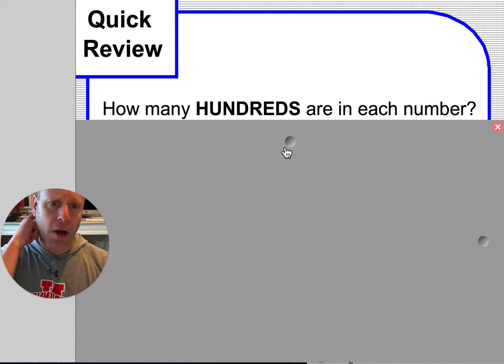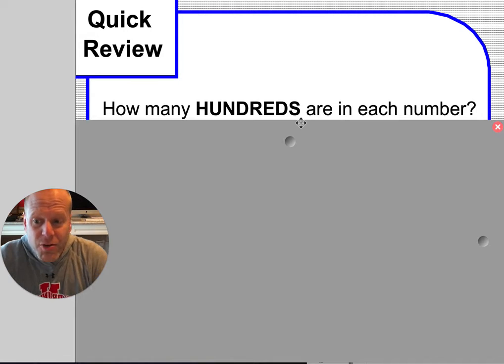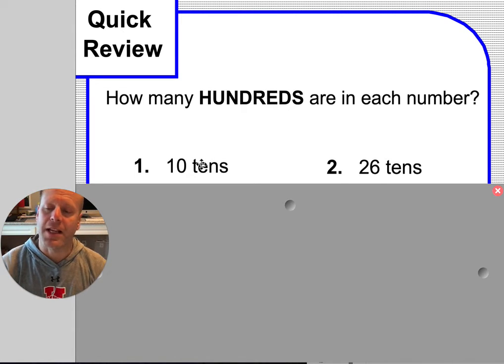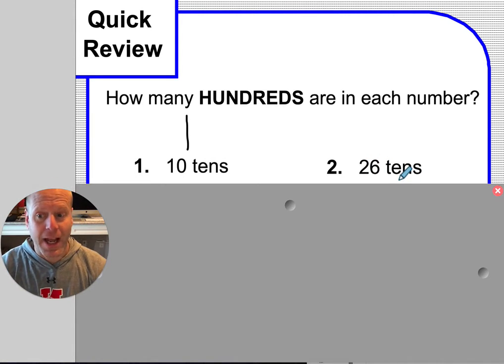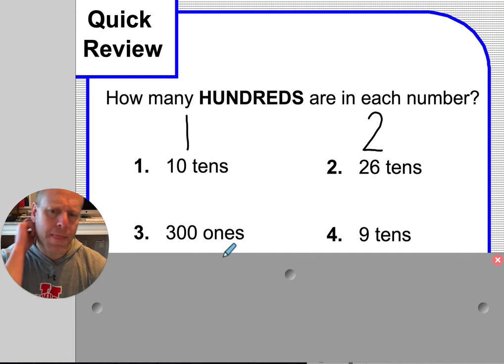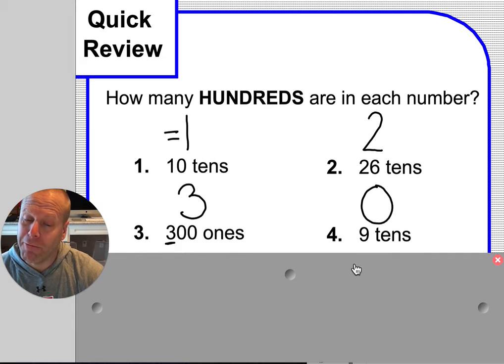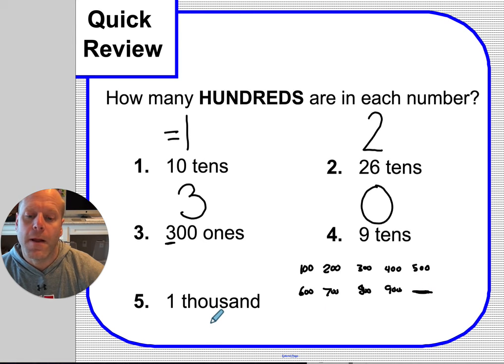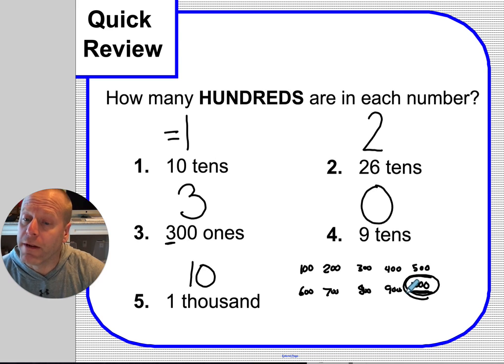2:19 Quick Review